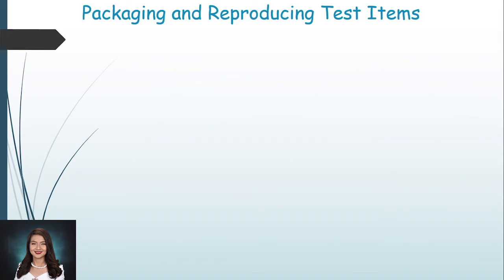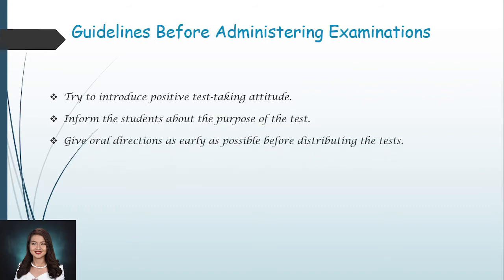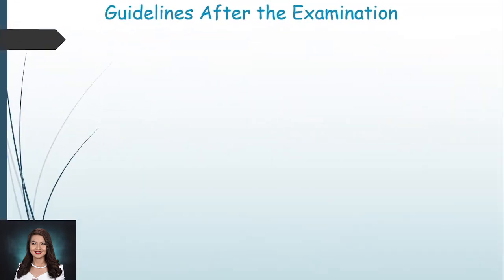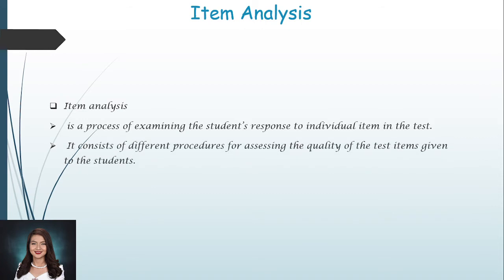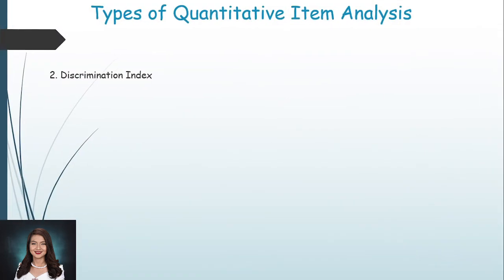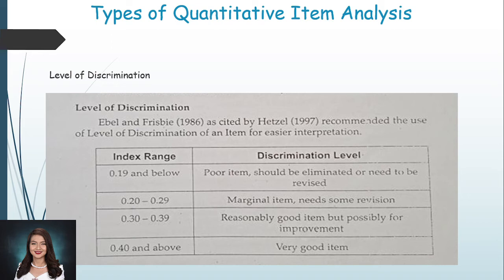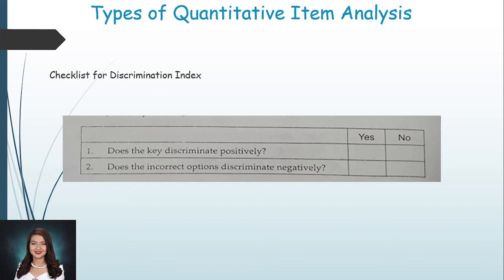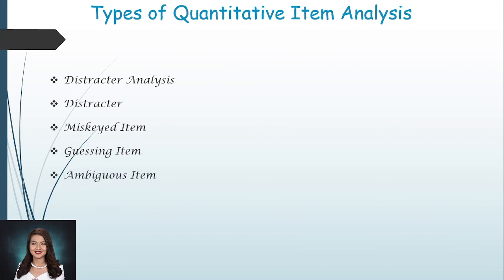Administering, Analyzing and Improving TEST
Item analysis
Discrimination Index
Difficulty index